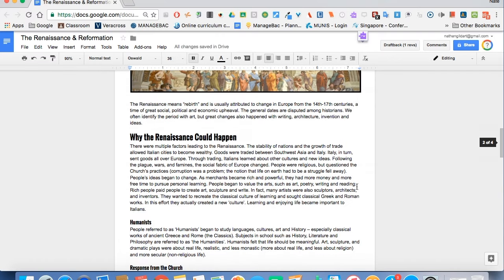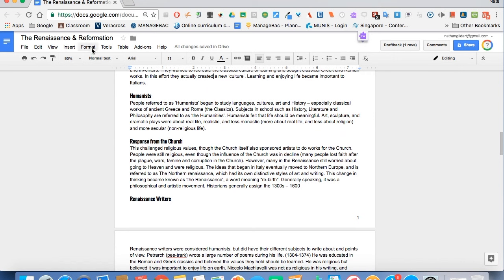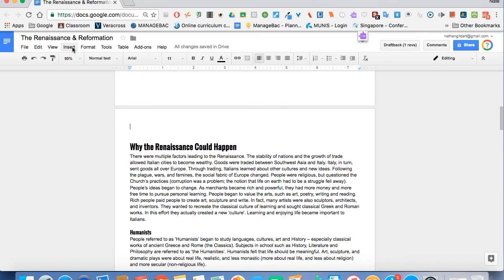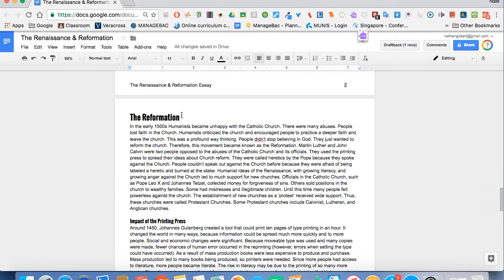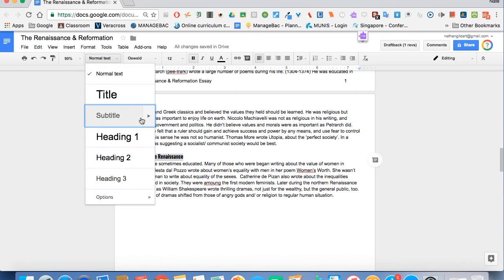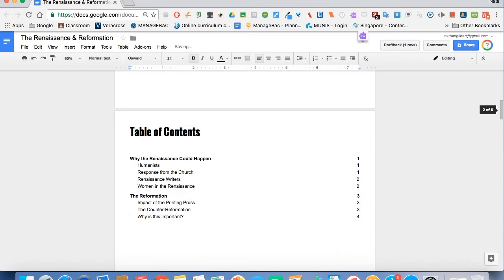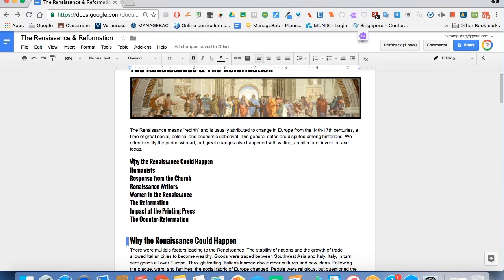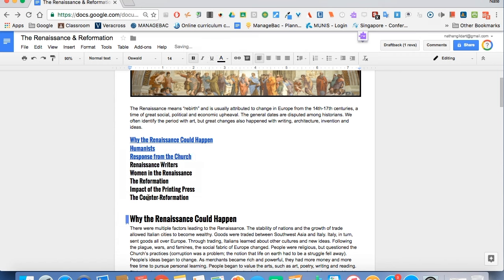Docs | Insert Page Breaks, Headers & Footers, Numbers, Table of Contents, Bookmarks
A video tutorial on how to insert page breaks, page numbers, footers and headers, as a way to formalize documents, as well as table of contents and bookmarks options to assist with easy navigation of a long document. Good for essays and reports.